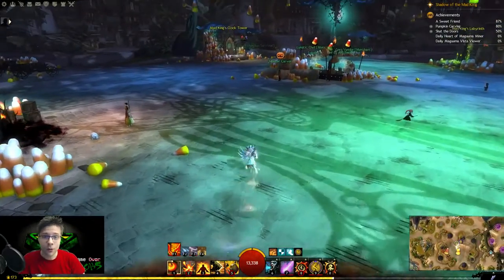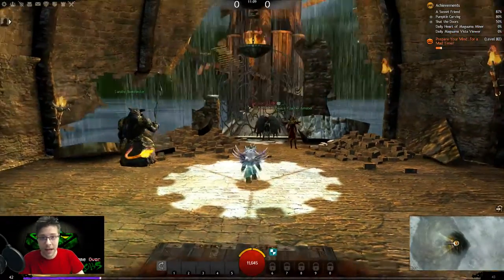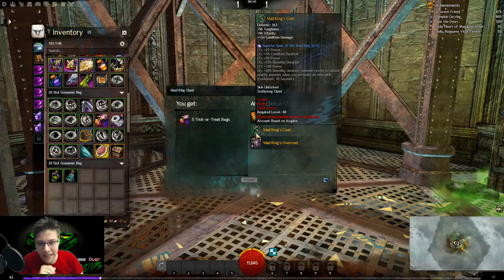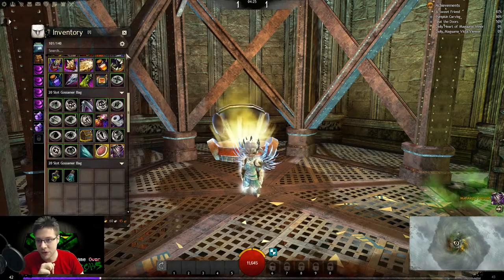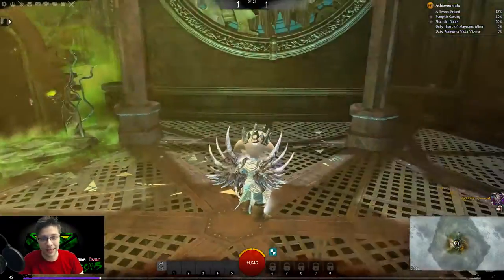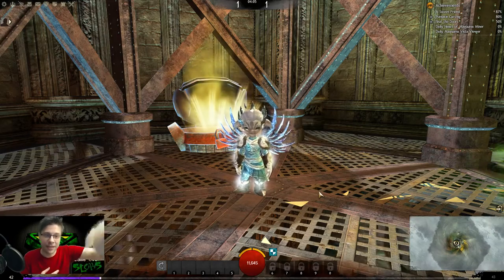Guild Wars 2 - Mad King's Clock Tower (Jumping Puzzle)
The Mad King's Clock Tower is one of the areas of the Mad King's Realm. This entire area is the basis for the Mad King's Clock Tower jumping puzzle and is only available during Halloween. Players access this area and the jumping puzzle through the Mad King's Tower Dock.

- JOIN EXODUS OF THE ELDER DRAGONS -